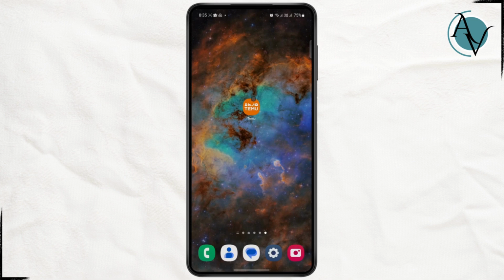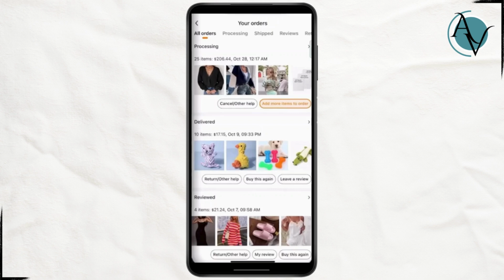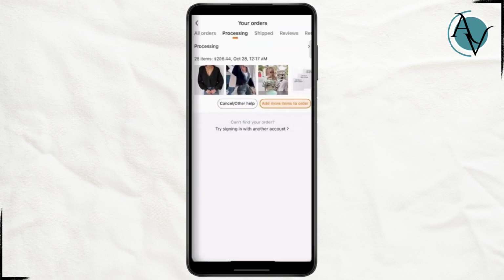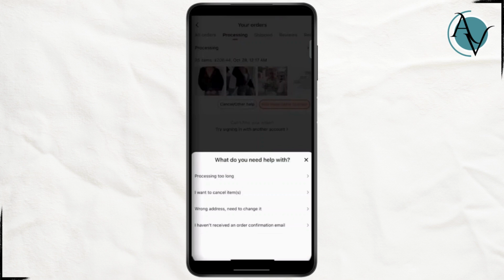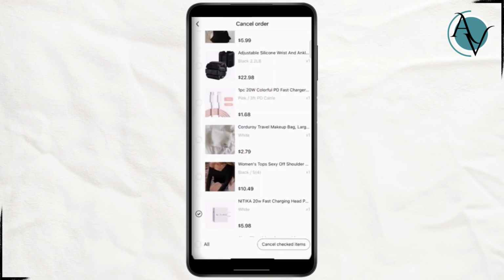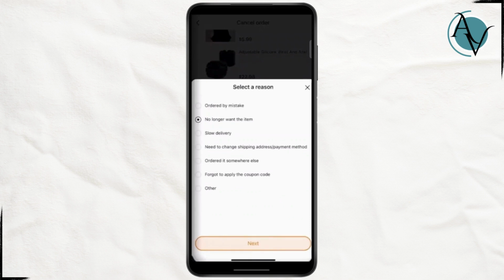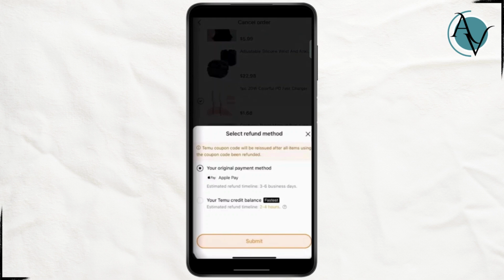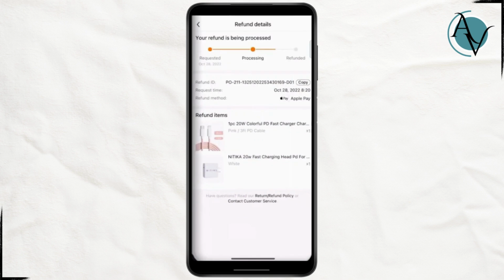How to Cancel Items on TEMU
Learn how to easily cancel items on TEMU, even after placing an order, in this step-by-step tutorial. Whether you need to cancel an entire order or just a specific item, we've got you covered!

In this video, you'll discover how to cancel items on TEMU, how to request a refund, and how to navigate the cancellation process within the TEMU app.

Timestamps:
0:00 Introduction
0:20 Step 1: Accessing Your TEMU Order
0:45 Step 2: Cancelling Your Item
1:10 Step 3: Requesting a Refund